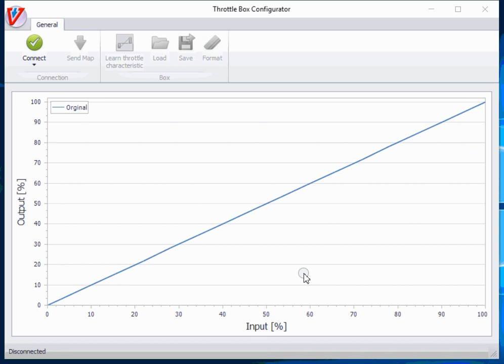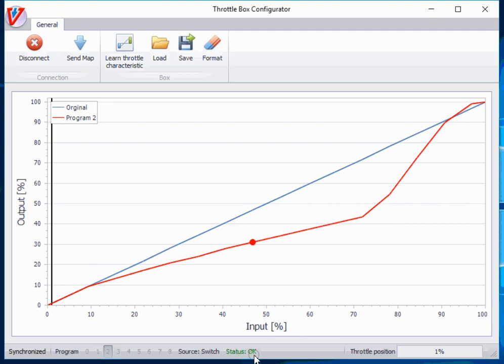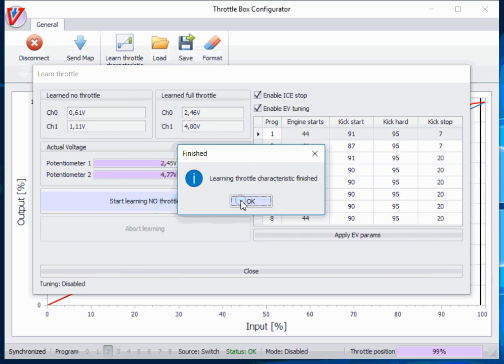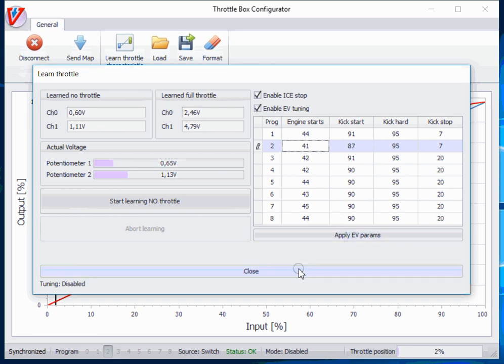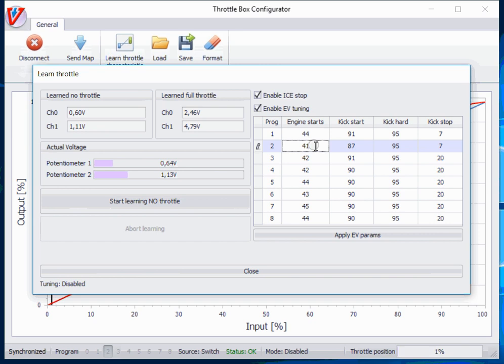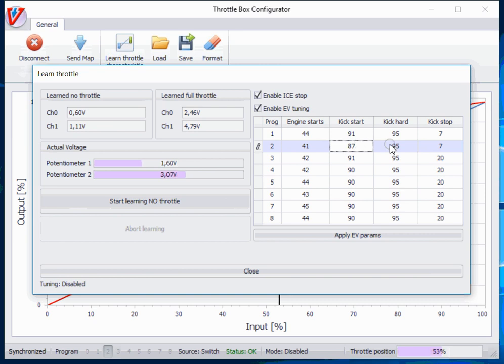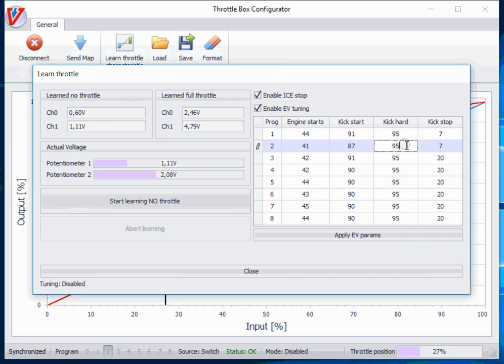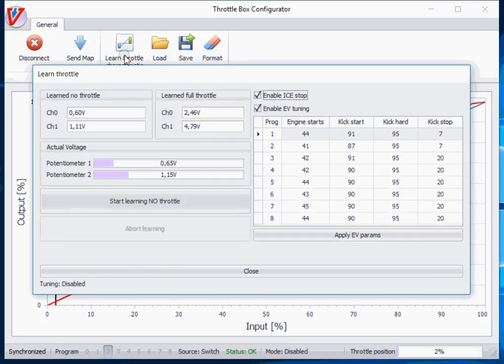Fine setup of PHEVBox parameters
I have prepared simple video with explanation, how to set parameters of PHEV box, when we see, that standard setup is not working exactly as it should.